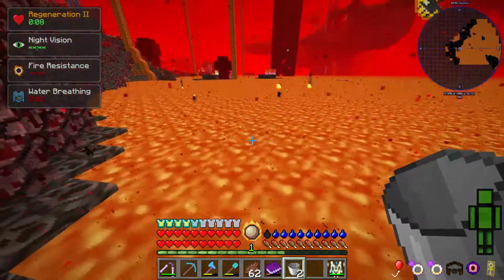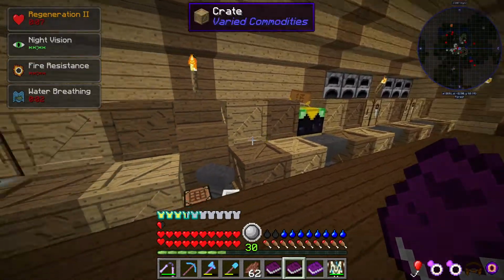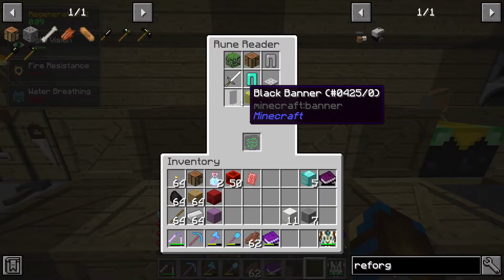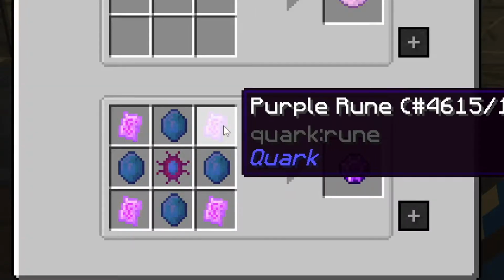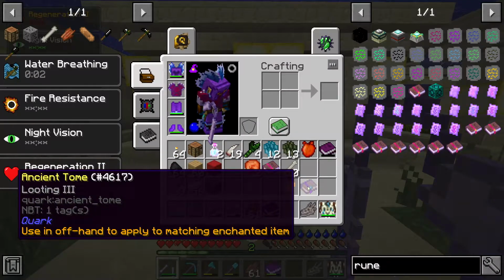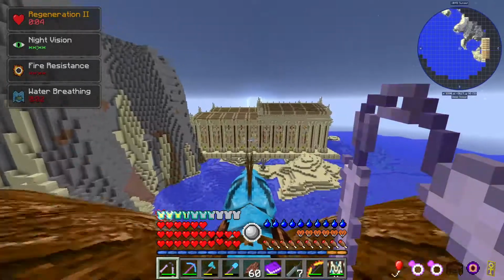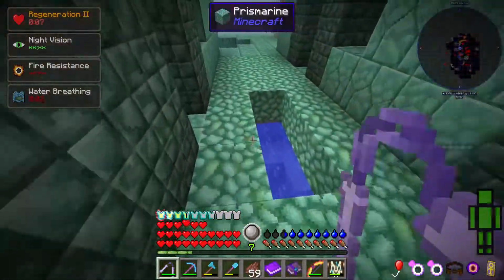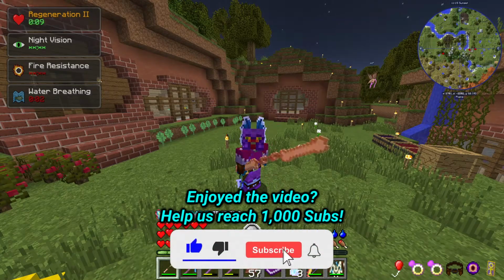An Idiot Plays RLCraft | Ep.12 | Starting to feel quite OP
We look into some Reforging Stations today, which can greatly boost the stats of our Weapons and Baubles.
We then turn our attentions to these Crafting Runes that we've been collecting, and boy are these recipes OP.

So, let's head out to find some more, and test out the newly upgraded gear.